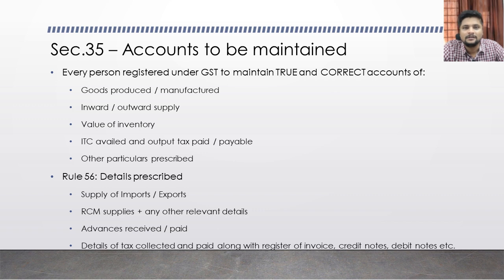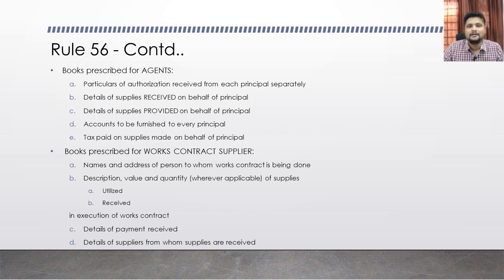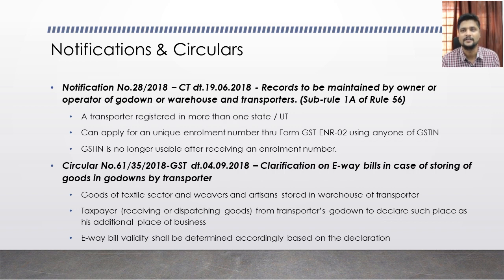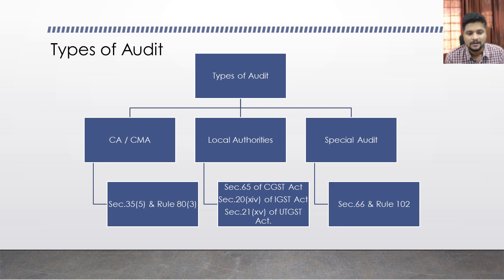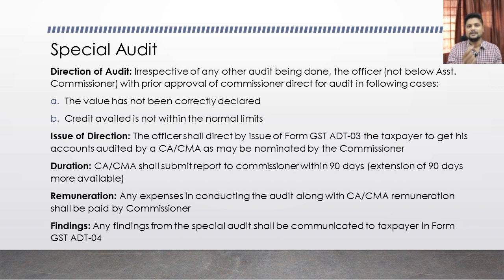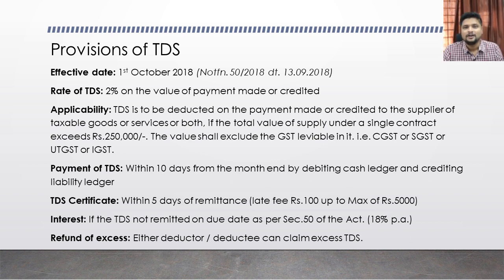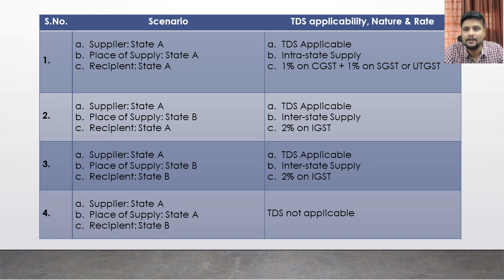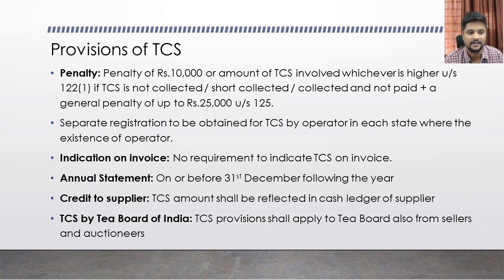GST - Accounts, Audit, TDS & TCS Provisions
Video on specific request of ICMA Institute for CMA Inter students explaining on concept of Accounts, Audit, TDS and TCS provisions under GST law.